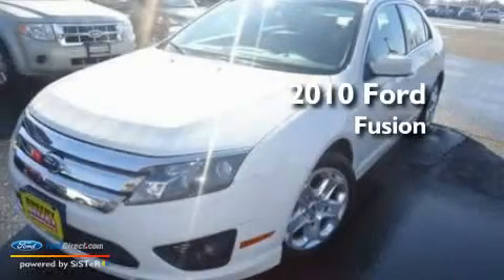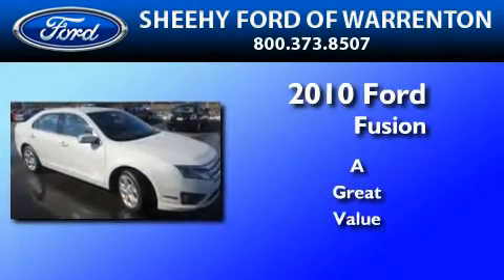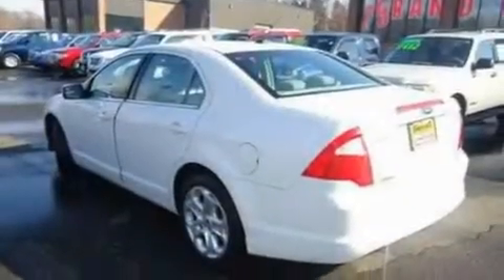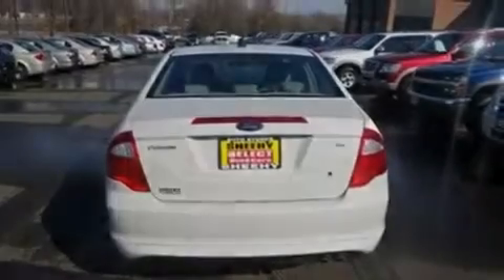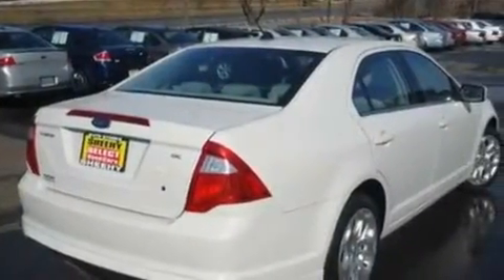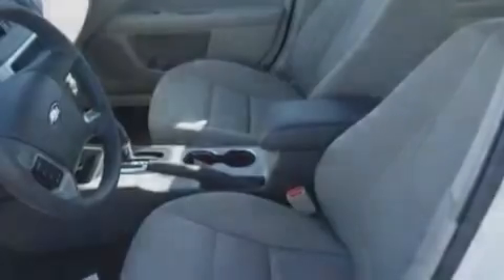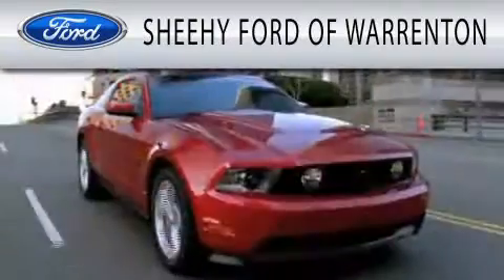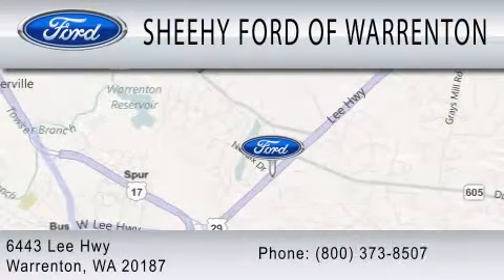2010 FORD FUSION VA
Year : 2010
 Make : FORD
 Model : FUSION
 Engine : 2.5L I4

 Exterior : WHITE
 Miles : 49,032

 Stock : YP0177

 6444 Lee Highway
  , VA 20187